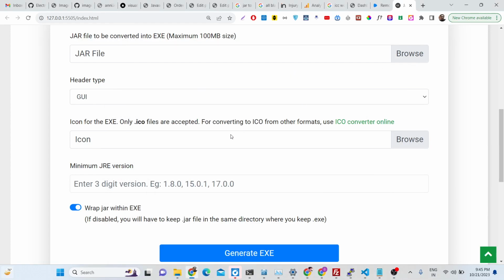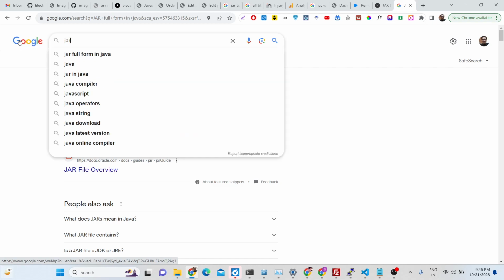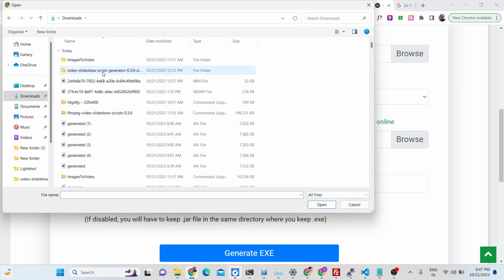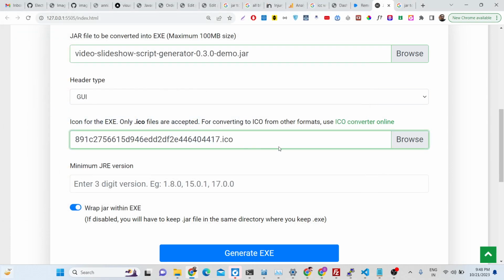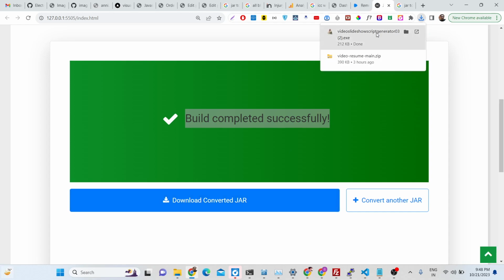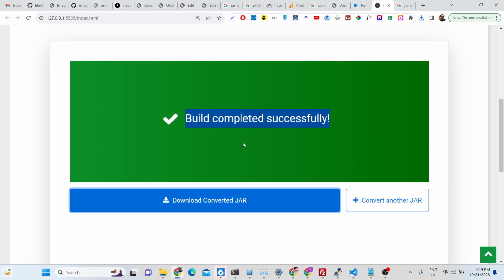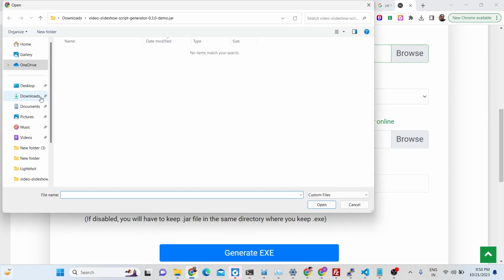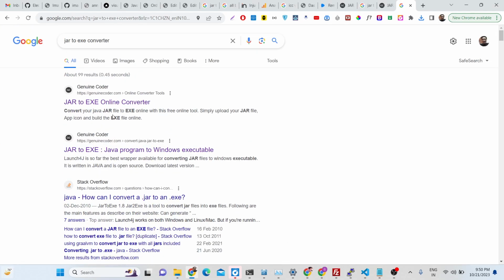Build a JAR to EXE Converter Web App in Browser Using HTML5 & Javascript